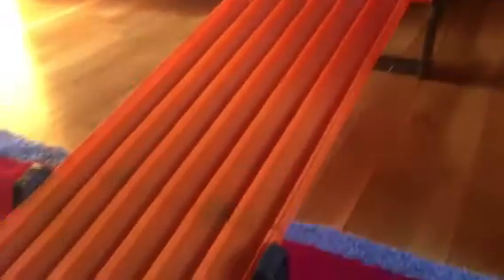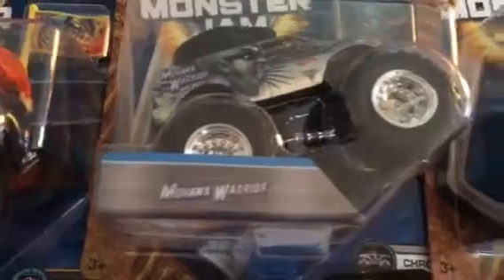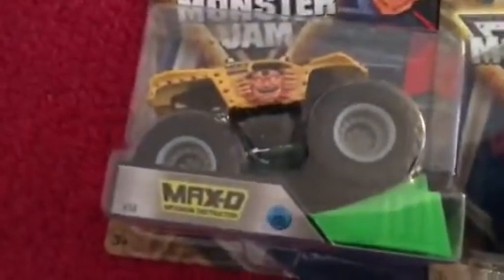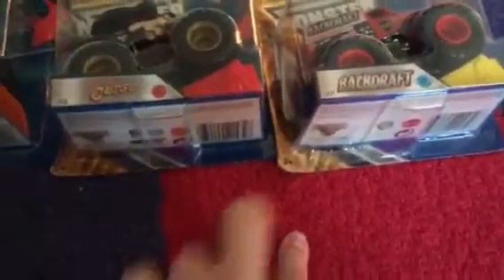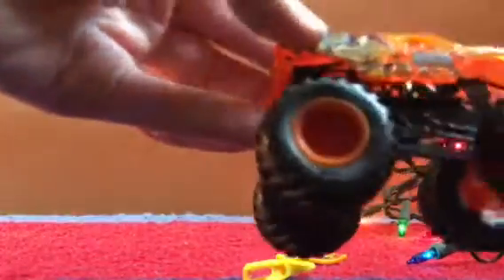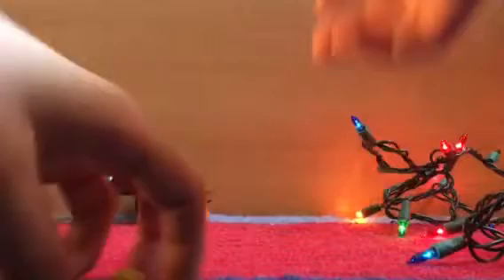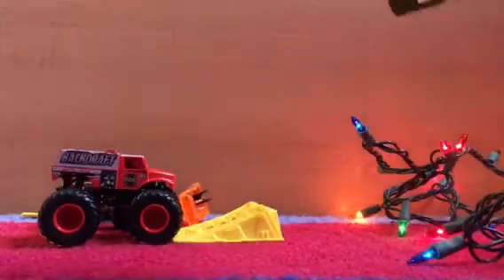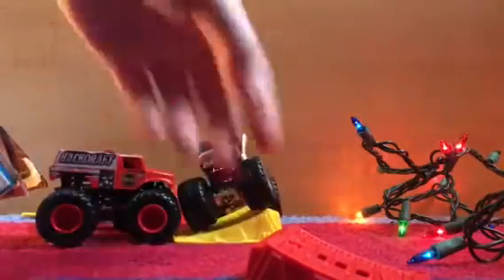2016 Christmas JACKPOT Haul!